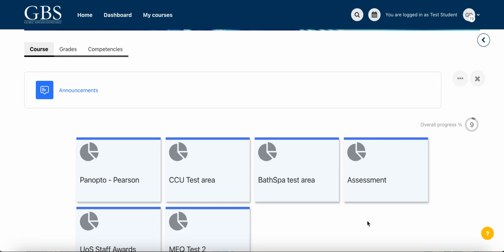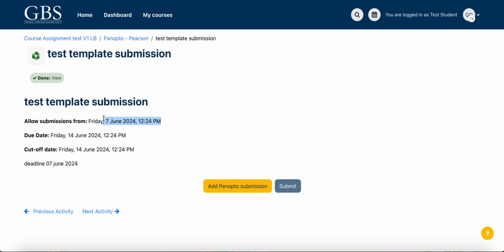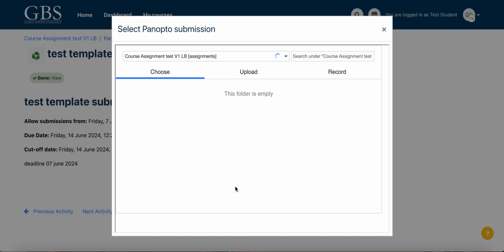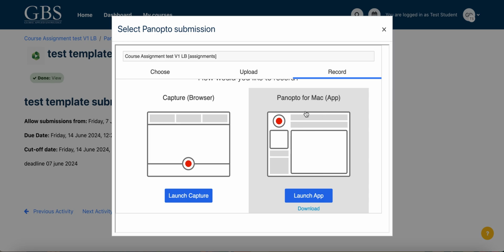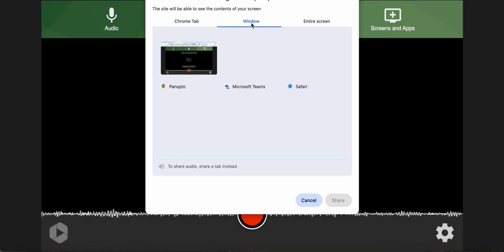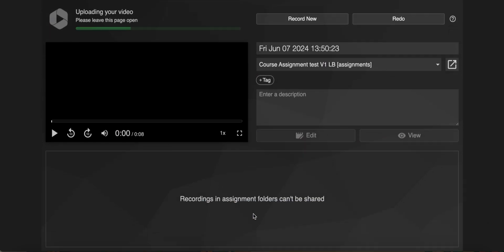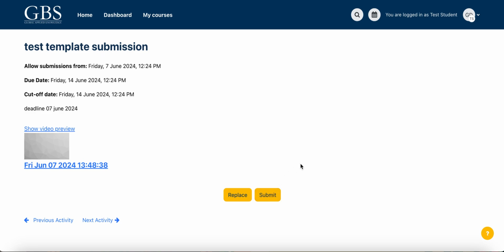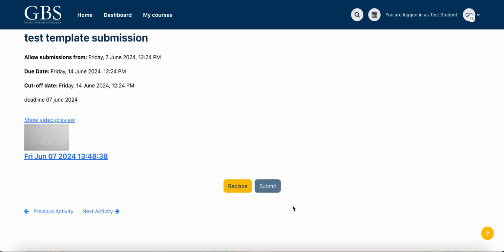Student Panopto Video assignment steps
Step by Step on how to uplaod a Panopto video assignment in our GBS Moodle.